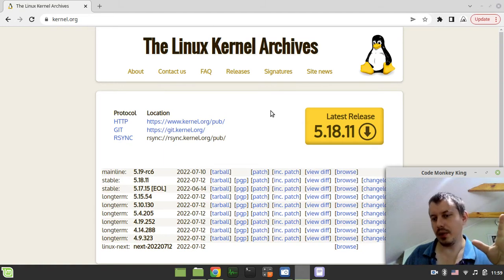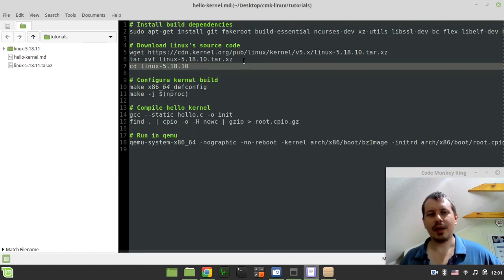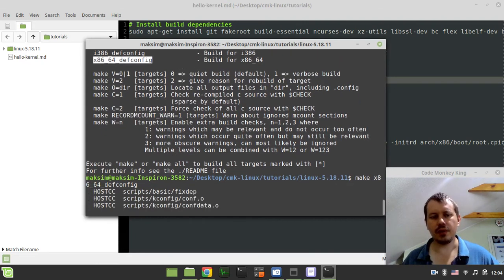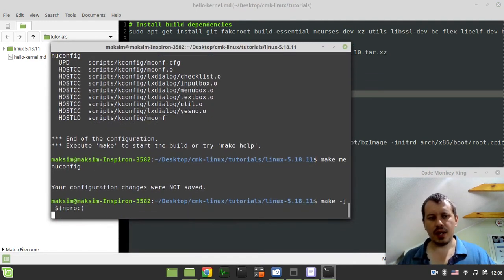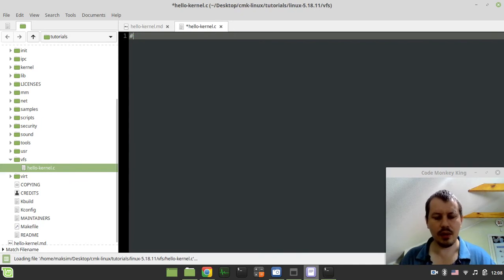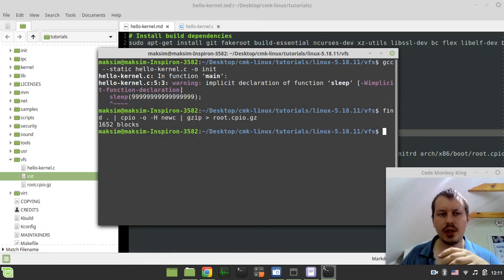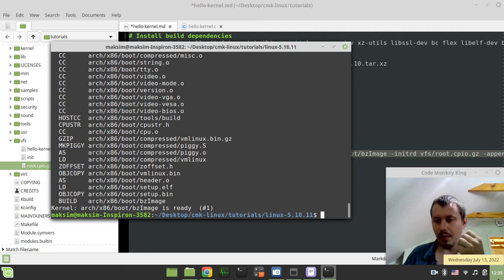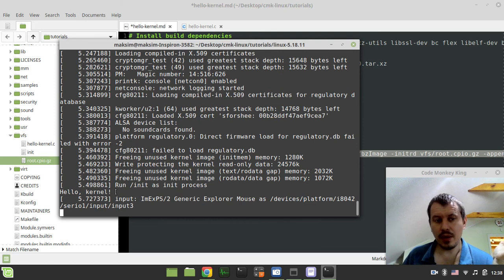How to build Linux Kernel from sources